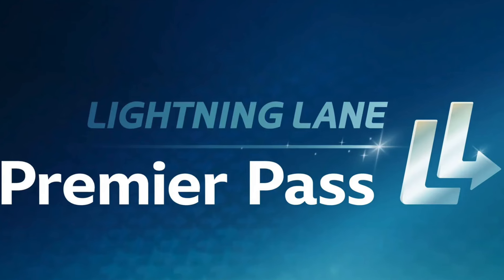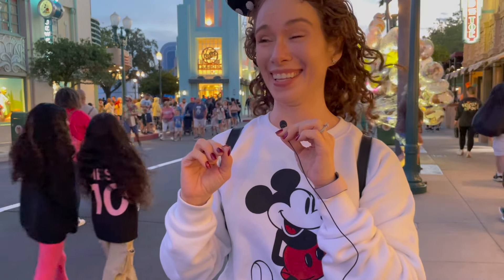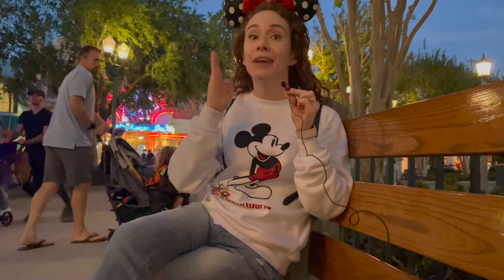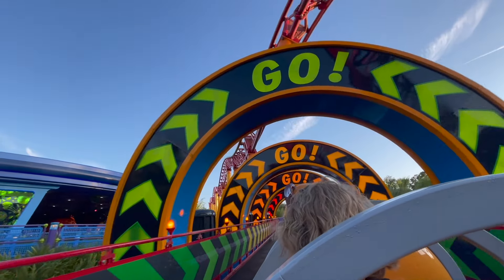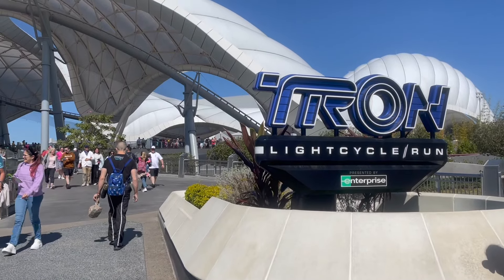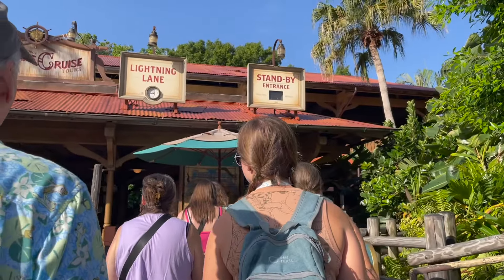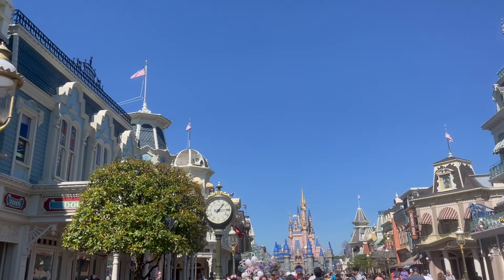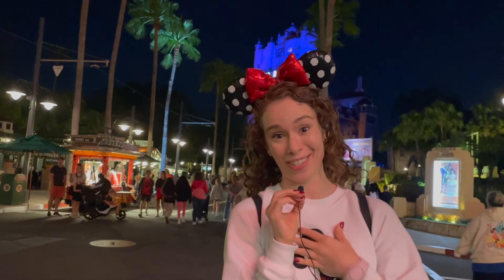Disney's insanely expensive NEW Lightning Lane Premier Pass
Here is everything you need to new about the new lightning lane premier pass at Disney World. How do you get it? How should get it? And most importantly, how much does it cost?!